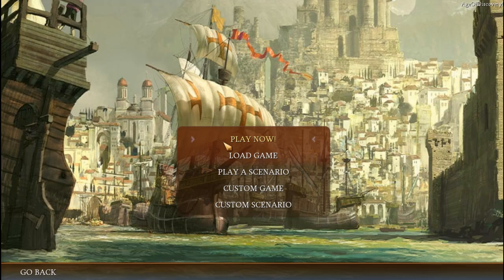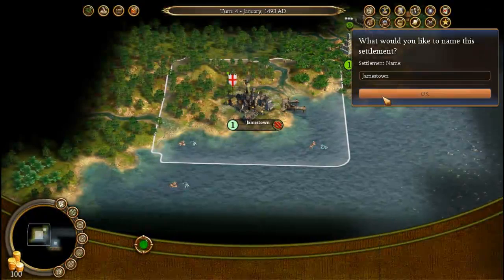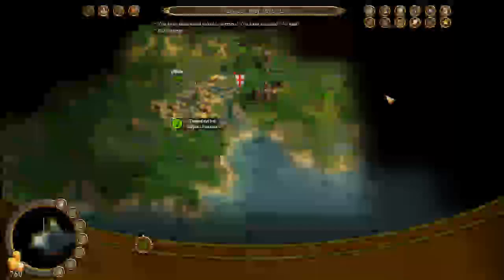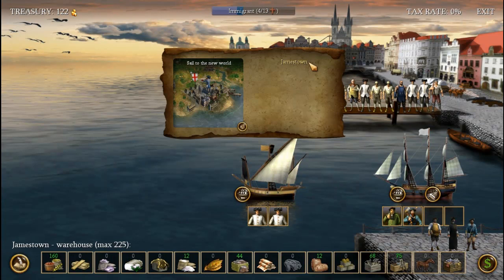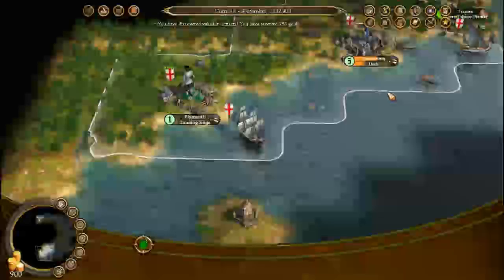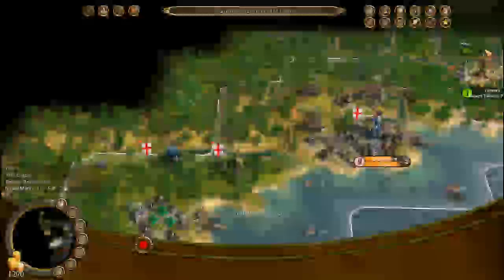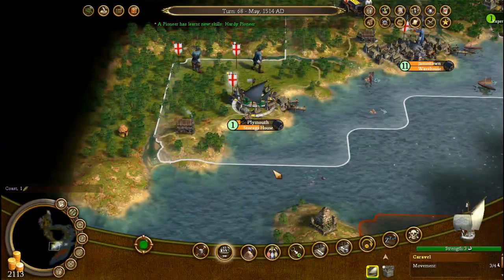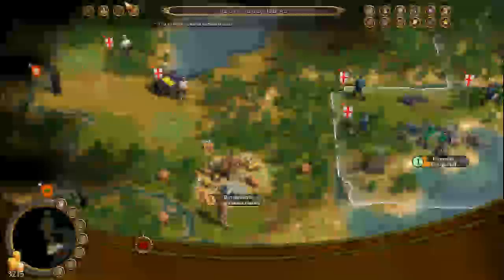Let's Play: Colonization! Part 1 - The New World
Greetings Gamers!
In this little let's play to chill out from shooting nazis, we shall colonize the new world and build a nation to stand the test of time...
Oh sorry, too much Civ V lately.